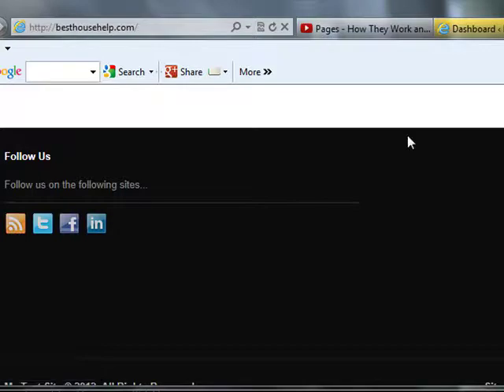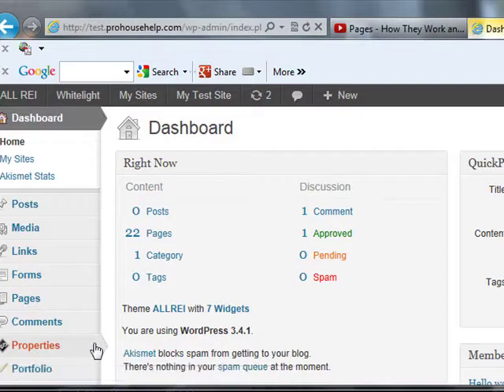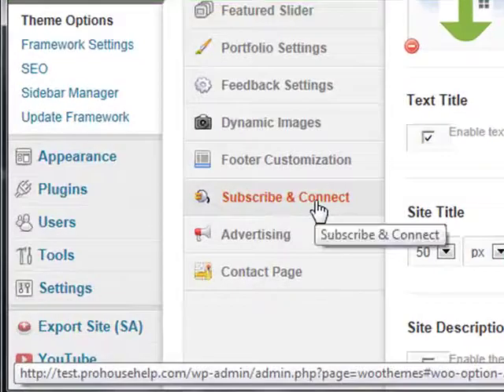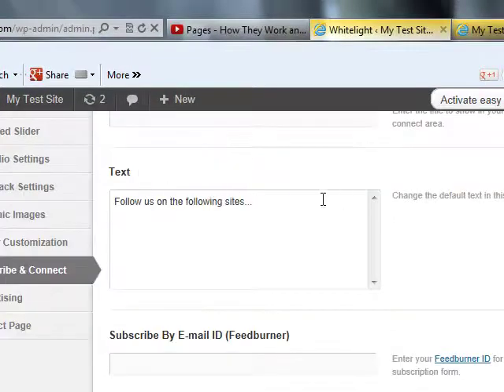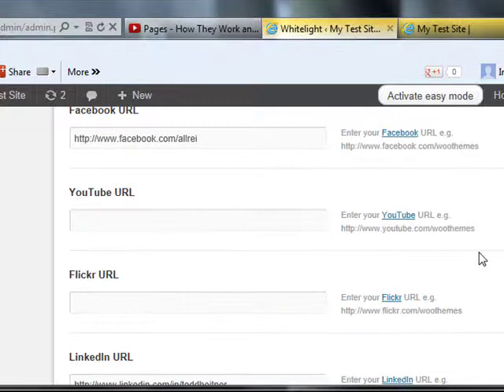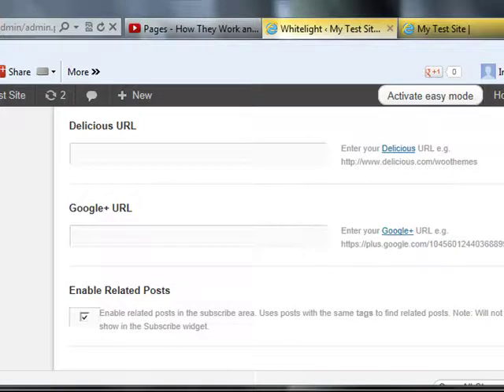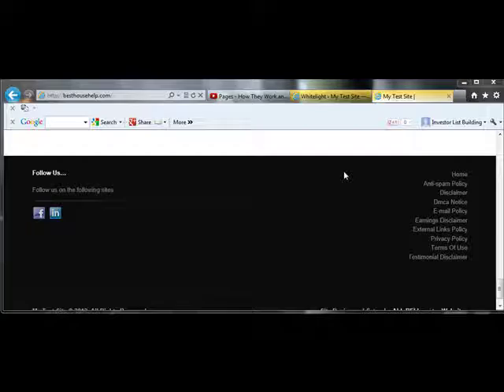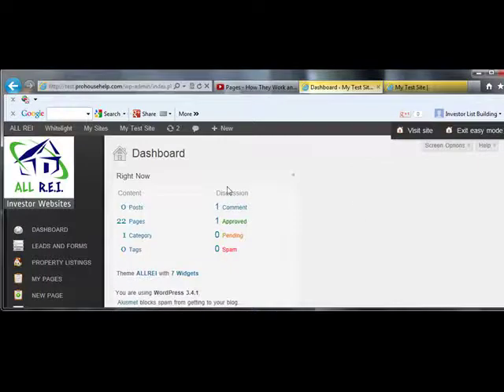Customize Your Social Media Icons on your ALLREI Real Estate Investor Website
Change your social media / social networking icons on your website from ALLREI Real Estate Investor Websites.